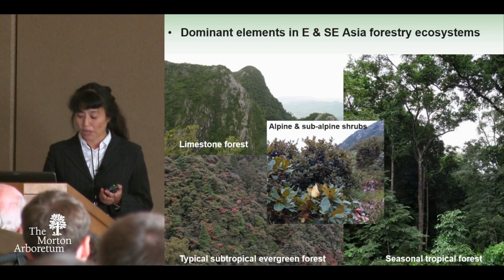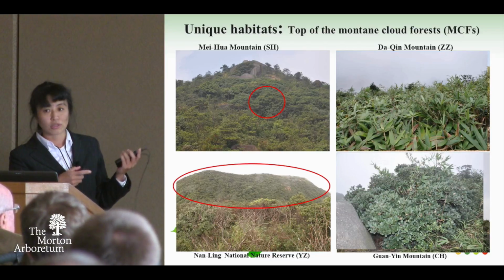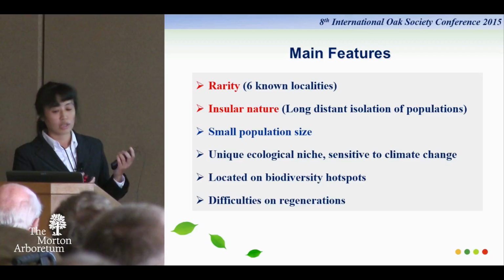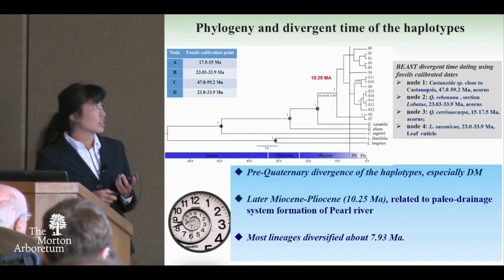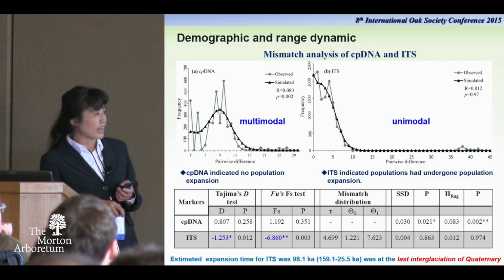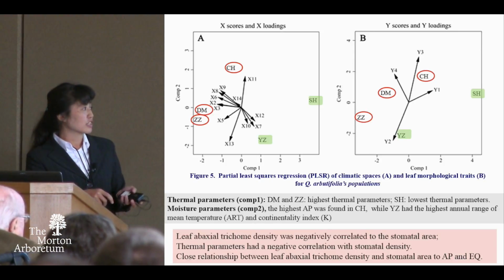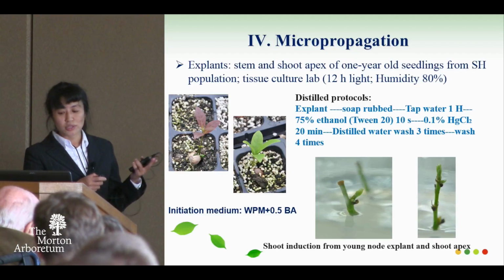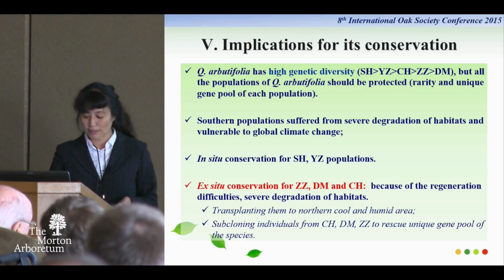Conservation and Micropropagation of a Rare Oak, Quercus arbutifolia, in China Montane Cloud Forests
Conservation and Micropropagation of a Rare Oak, Quercus arbutifolia, in South China Montane Cloud Forests
Min Deng
8th International Oak Society Conference
at The Morton Arboretum, Lisle, Illinois
October 18 to 21, 2015